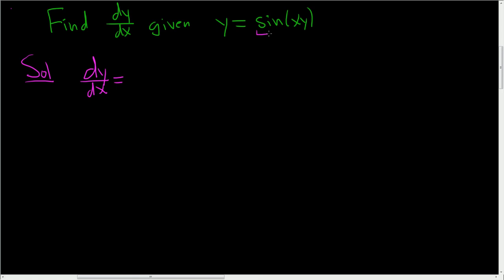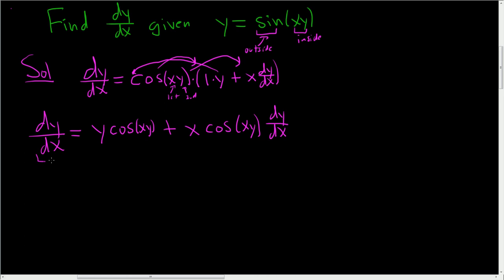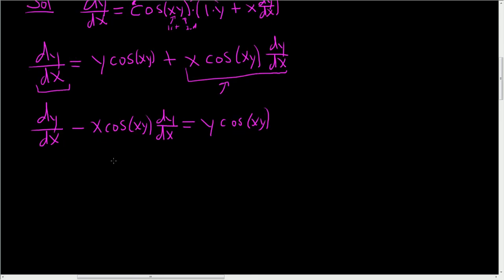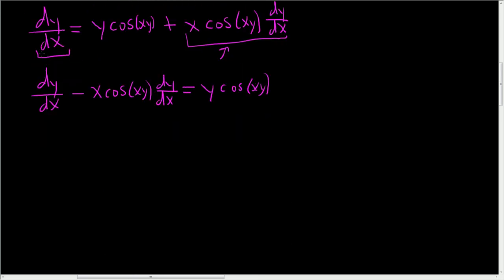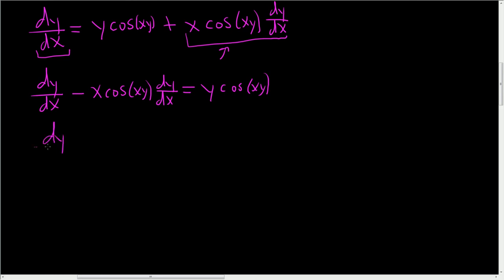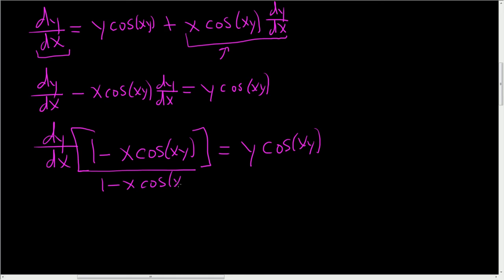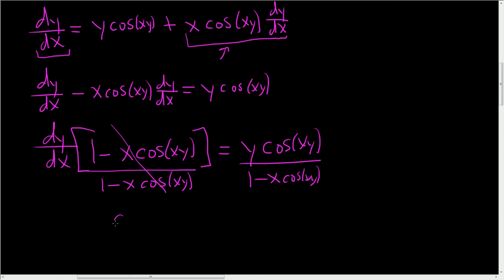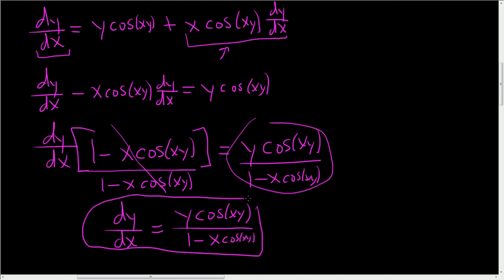Calculus Implicit Differentiation Find dy/dx Example 2